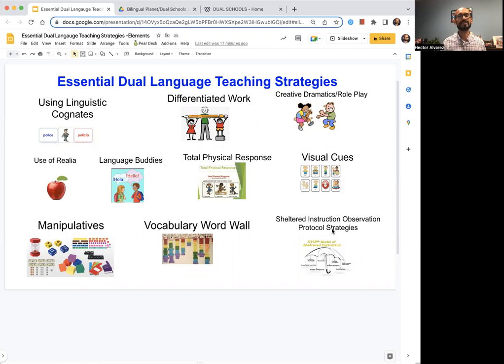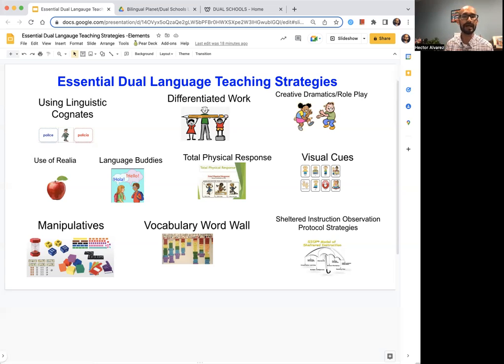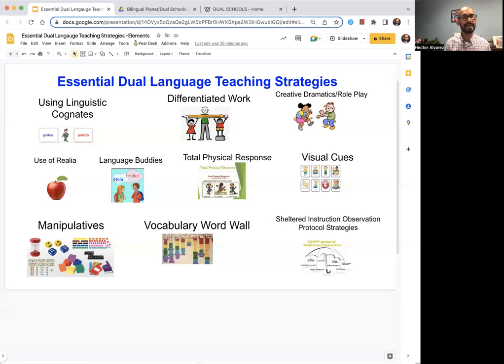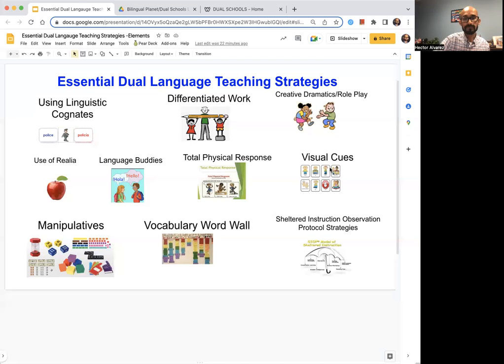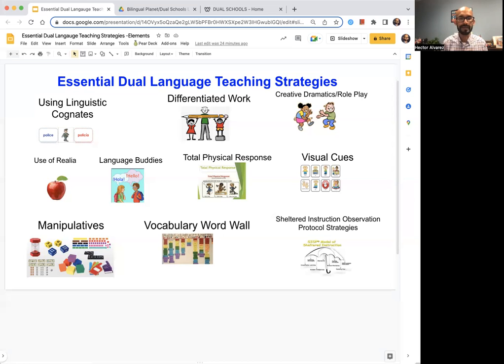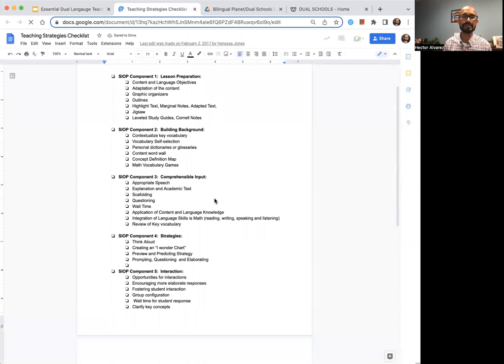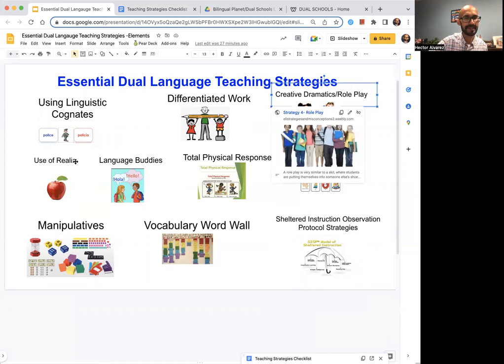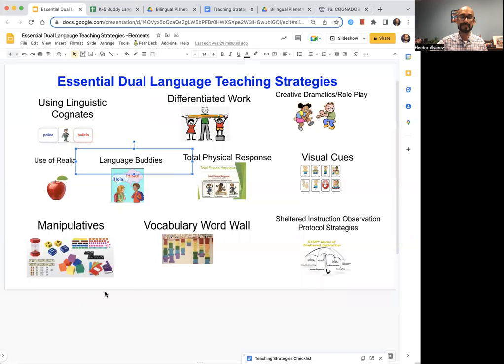Essential Teaching Strategies/Elements in a Dual Language Setting